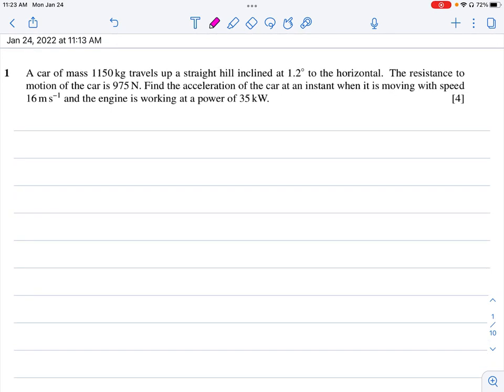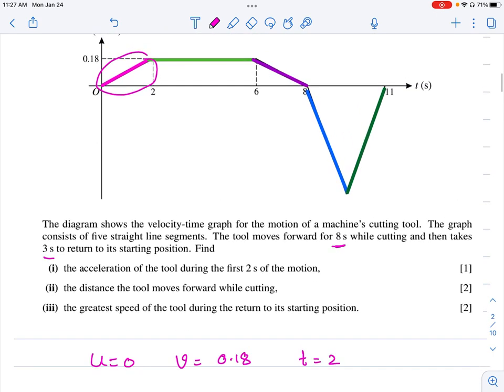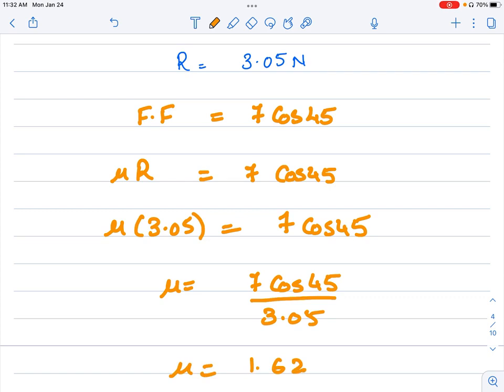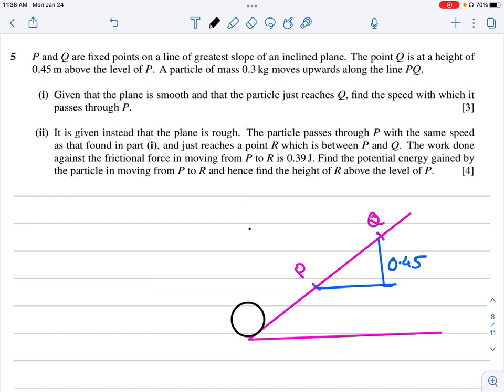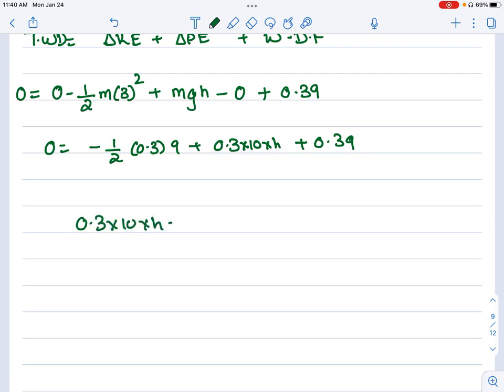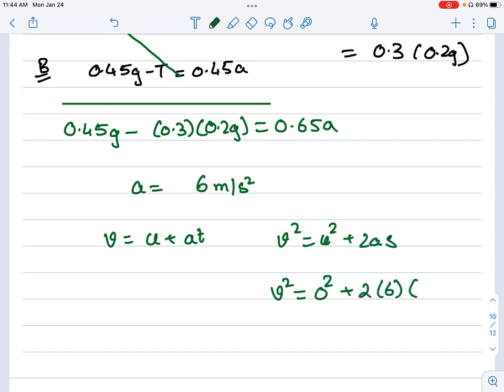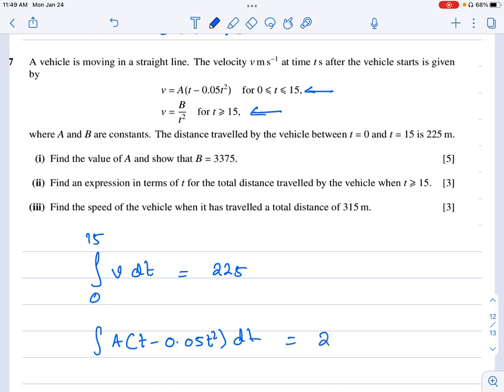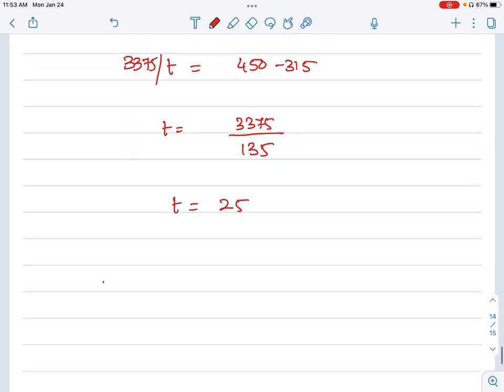Guided Solution 9709 Mechanics 1 May June 2010 Paper 41